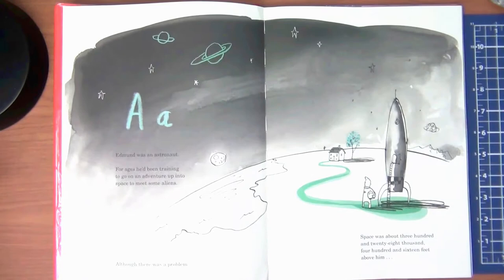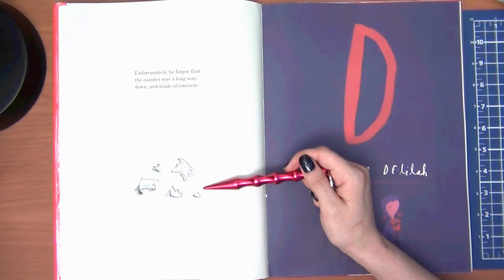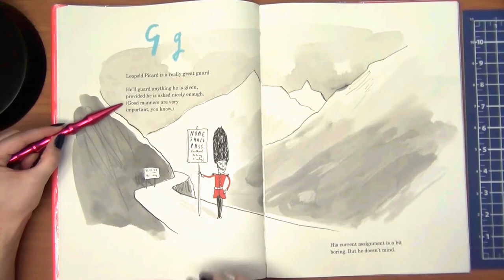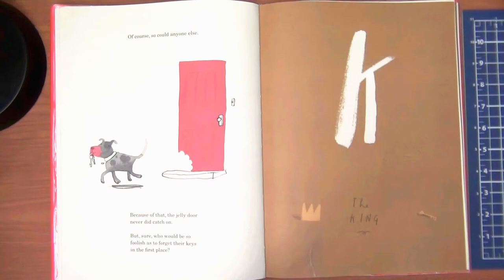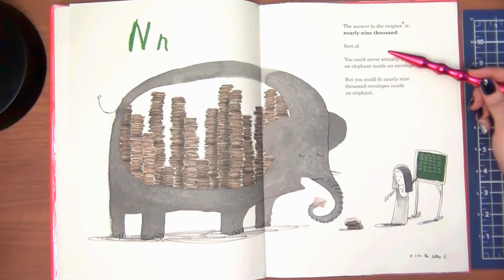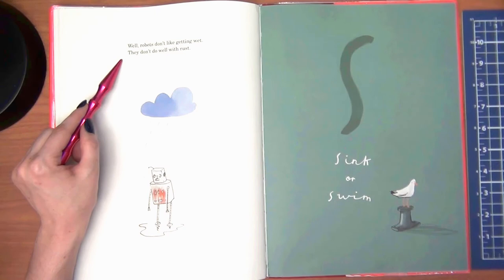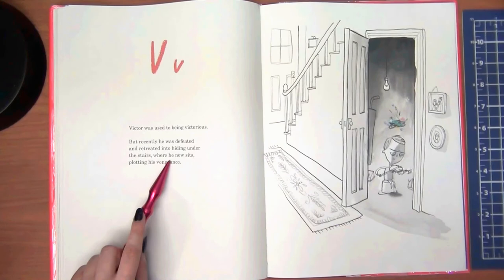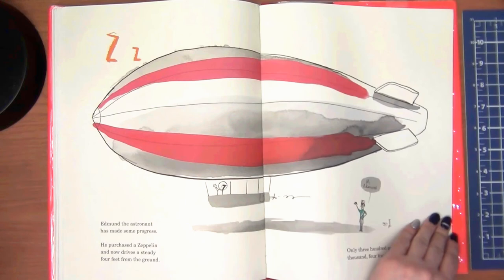Once Upon an Alphabet - Read Aloud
This is a fun book to read aloud, and y'all should totally check out the rest of this guy's stuff!